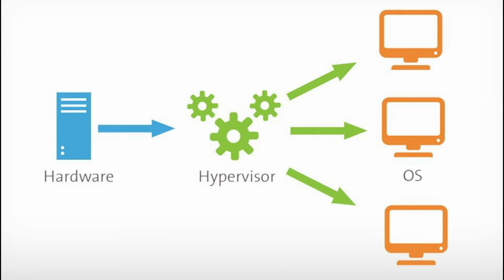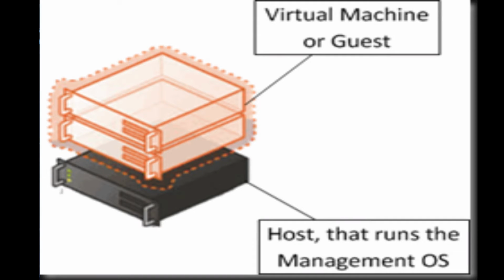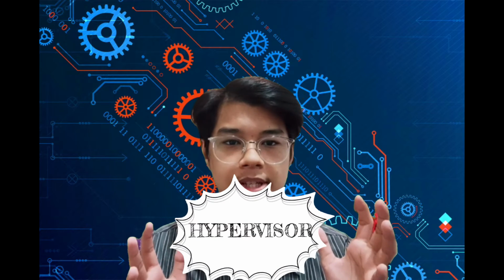The Virtual Machine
Assignment 2 - CSC159